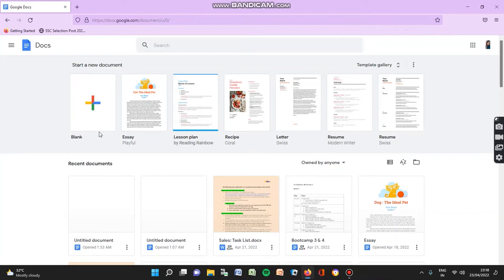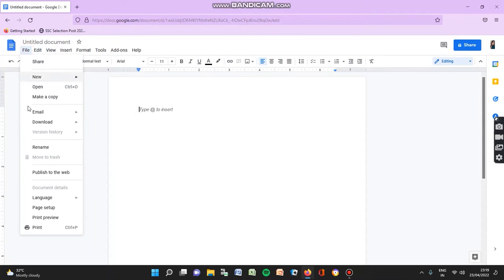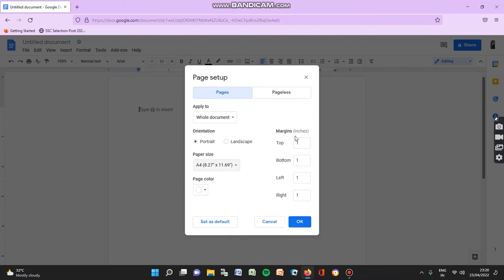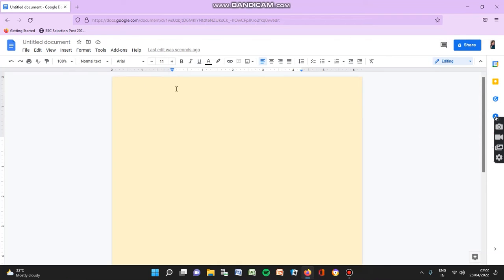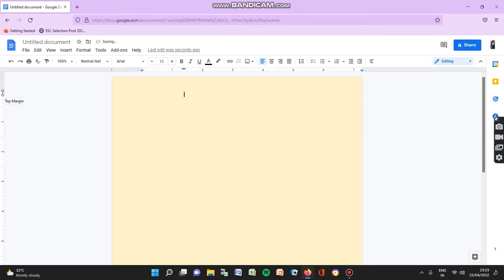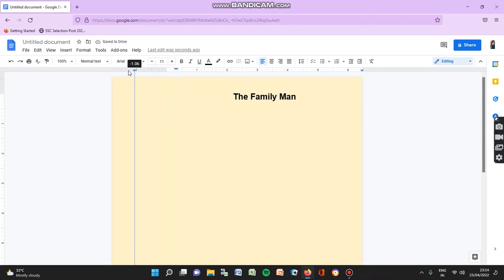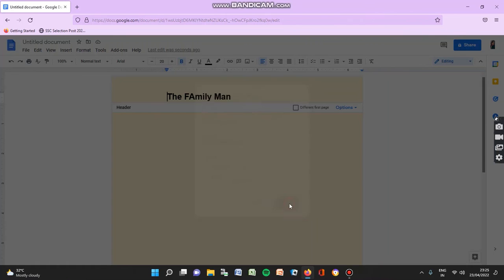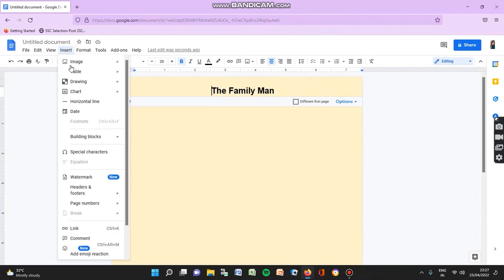EP:3| Page setup and inserting Header footer in Docs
In this video you will get to learn about page setup option and how to use it effectively for creating a perfect file in Docs.
While creating any type of file in Doc this should be your first step.